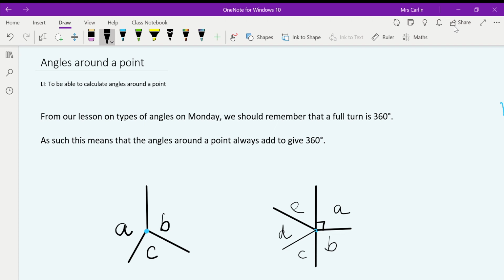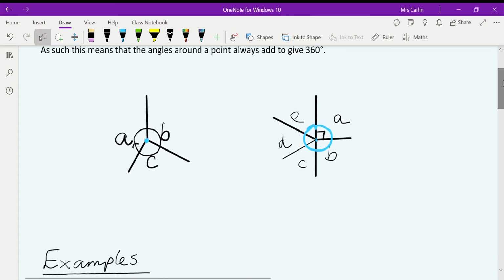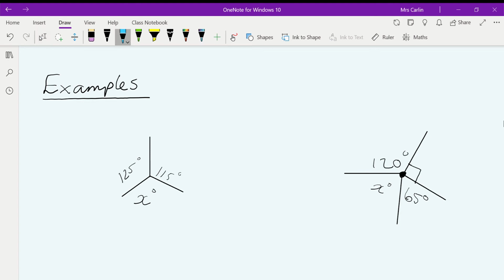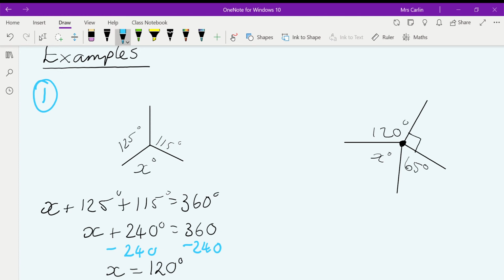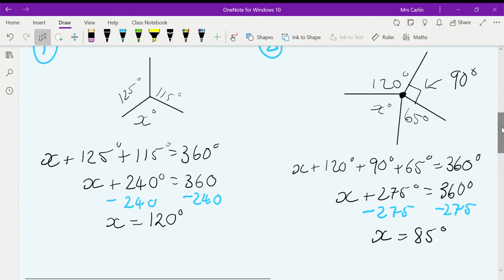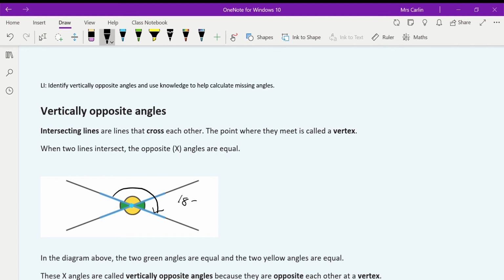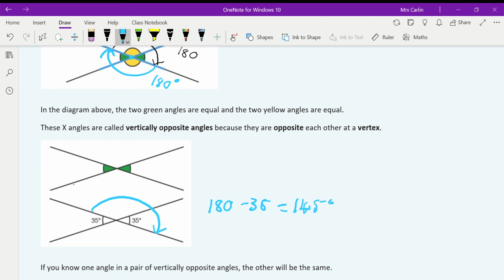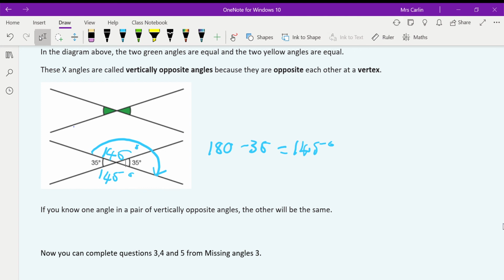Angles around a point Vertically Opposite Angles